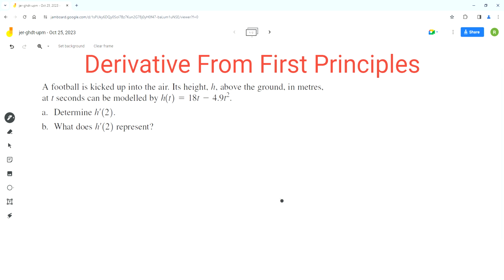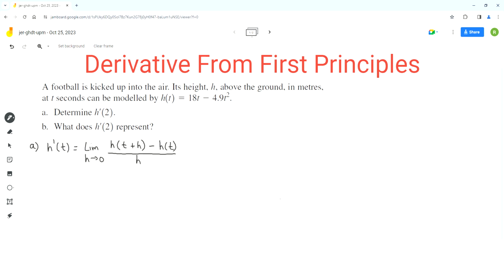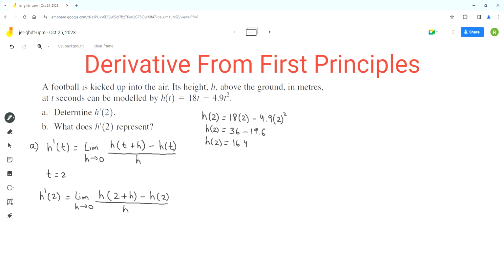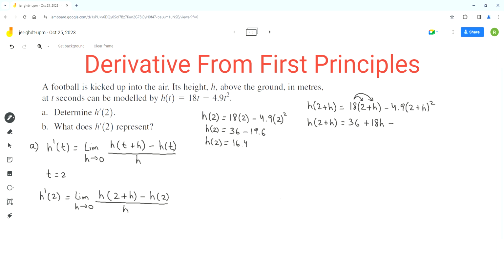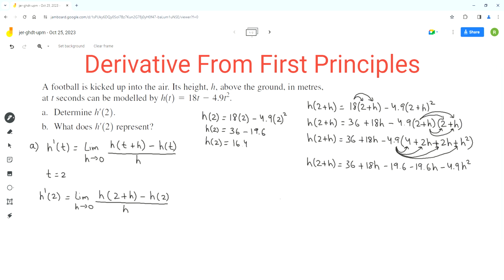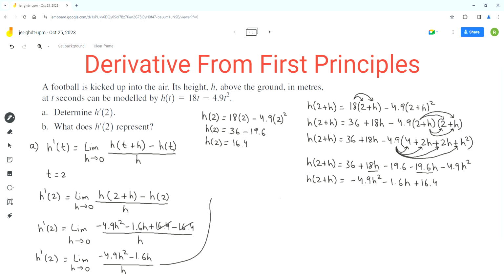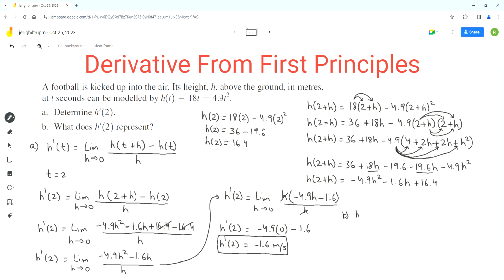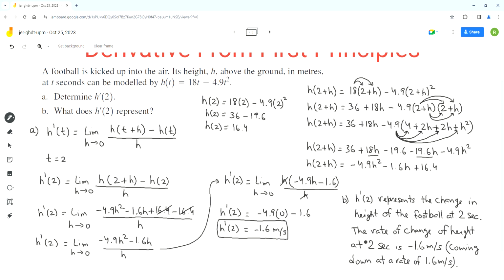DERIVATIVE FROM FIRST PRINCIPLES: Finding h'(2) For The Height Function h(t) = 18t - 4.9t^2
In this video, I share with you steps for solving the word problem using first principle of derivatives. A football is kicked up into the air. Its height, h, above the ground, in meters, at t seconds can be modelled by h(t) = 18t - 4.9t^2. Determine h'(2). What does h'(2) represent?